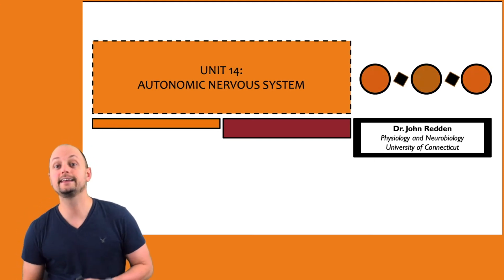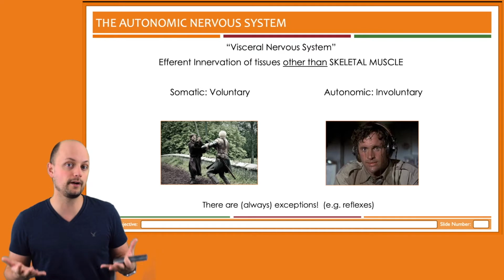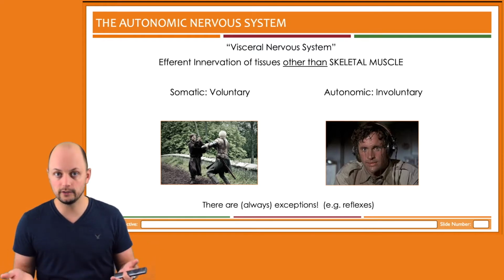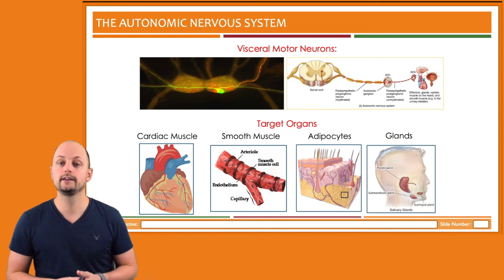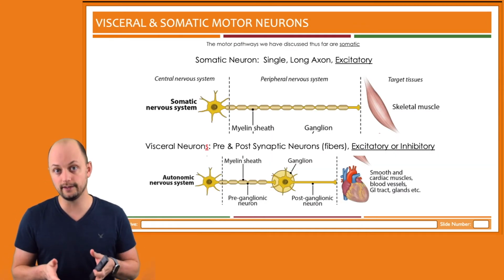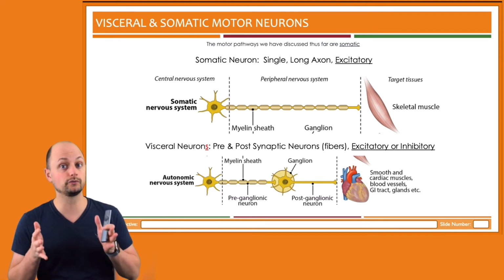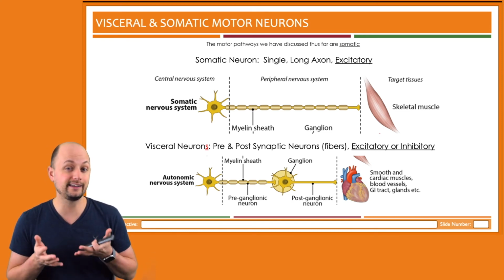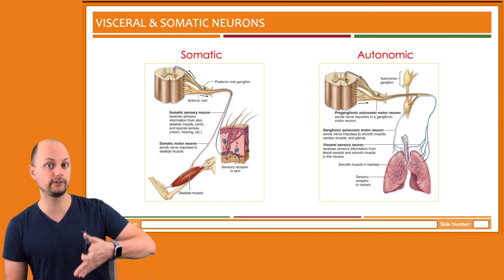Unit 14: Part 1